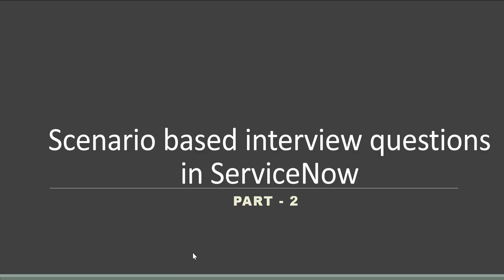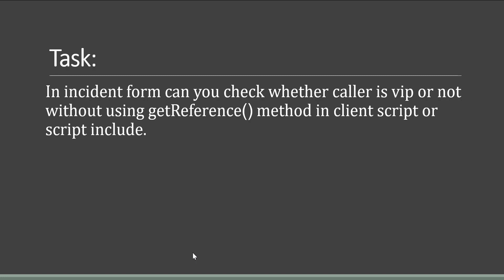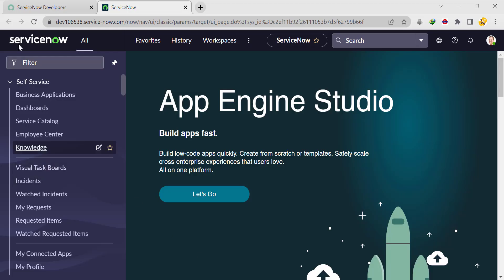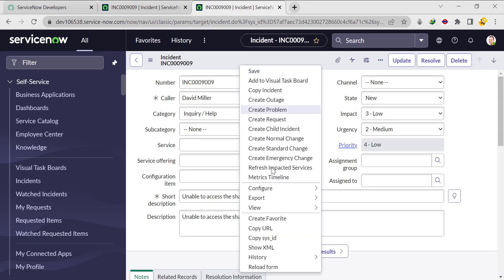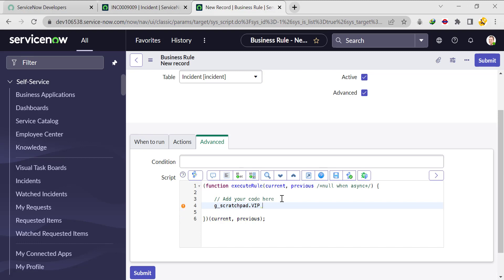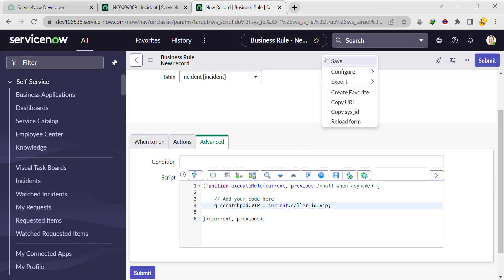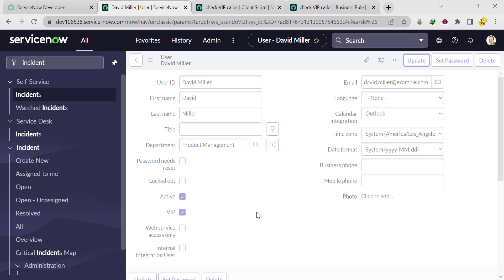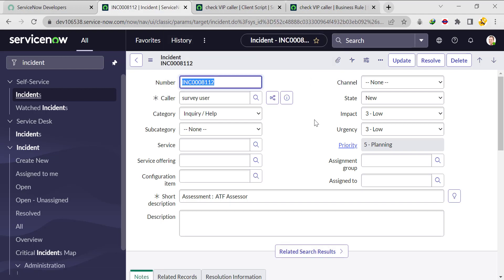#2 Scenario based Interview questions in servicenow | display business rule | Part -2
Hello friends,

This is the second video of the scenariao based interview questions and answers series and I hope you liked it. In upcoming videos I'll cover one scenario/video.

If you have any feedback or suggestions, please write in the comment box.